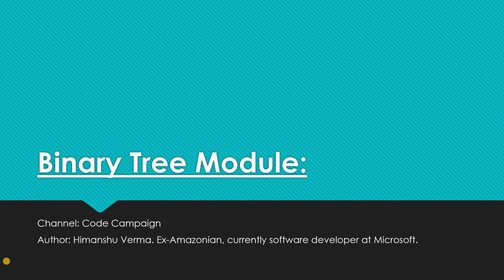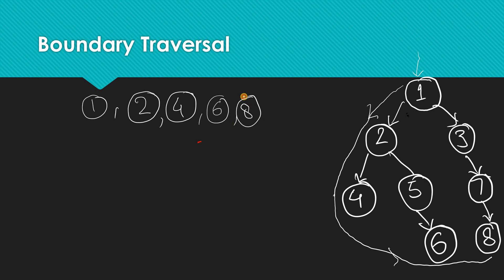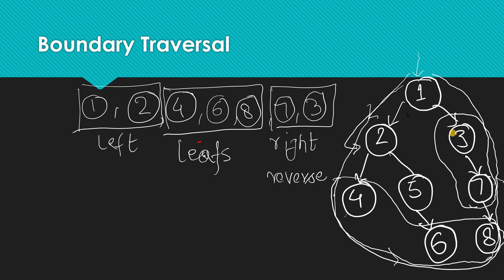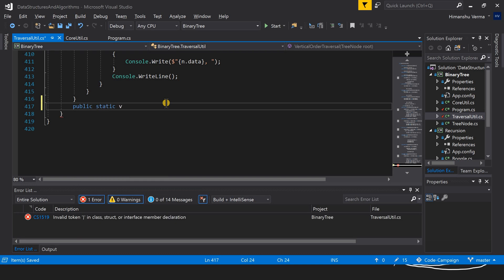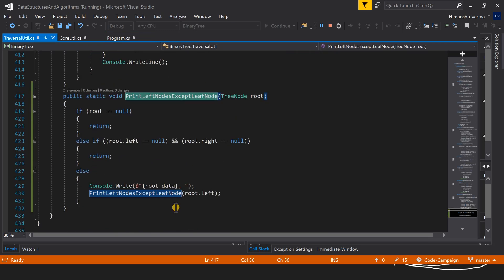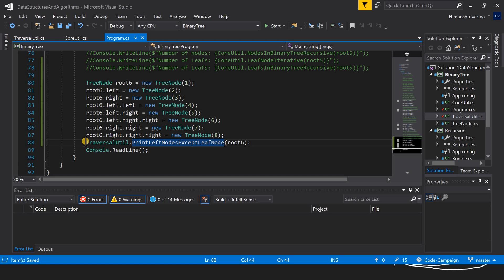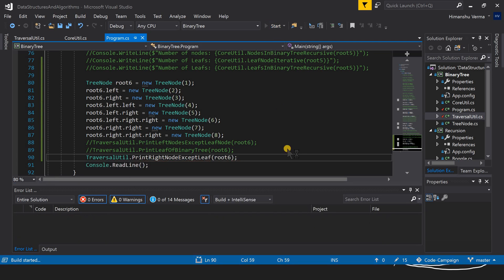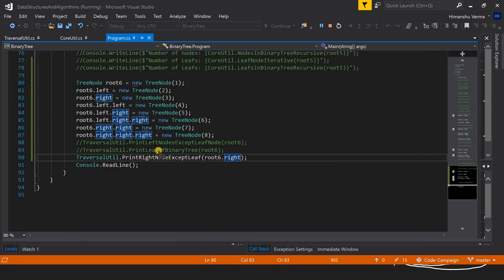Boundary Traversal Of Binary Tree (Data Structures and Algorithms #23)(Binary Tree #14)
This video explains how to implement the boundary traversal of Binary Tree. This question is being asked a lot of time the in the interviews of companies like Amazon, Microsoft, Paytm, PayU and many more.